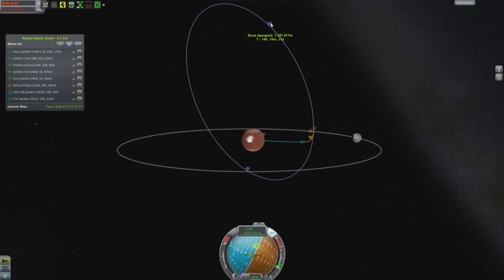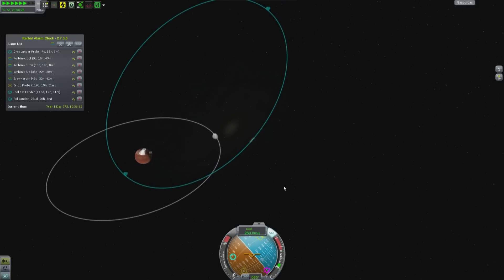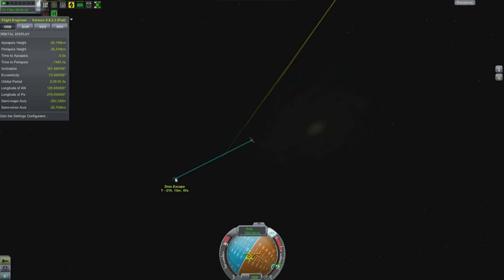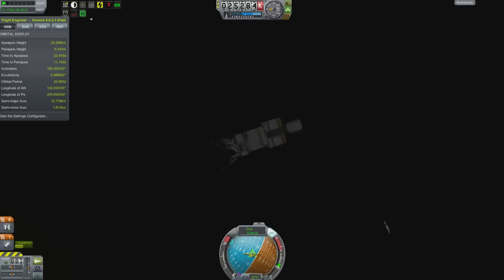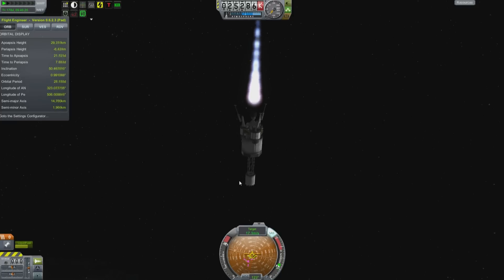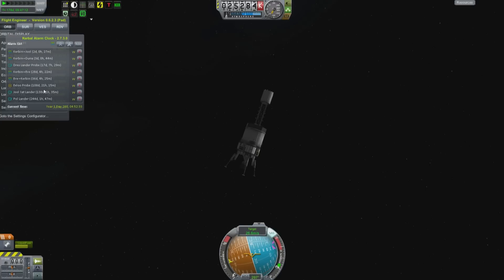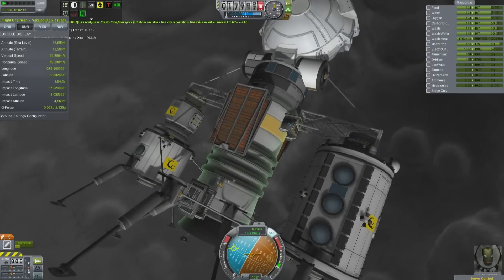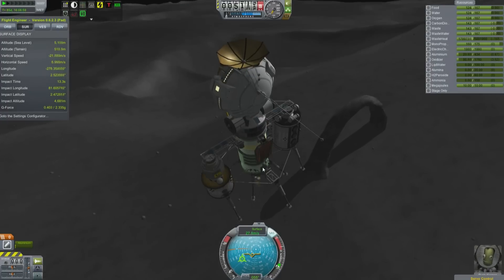Kerbal Space Program - Interstellar Quest - Episode 77 - Back To Business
It's been a while, in part because I didn't want to fill a video with repetitive spaceplane launches, oh yes and I had to muck around with 0.24 - more on that later.  Anyway, the antimatter farm is growing slowly, and my epic interplanetary ship is taking shape in orbit.